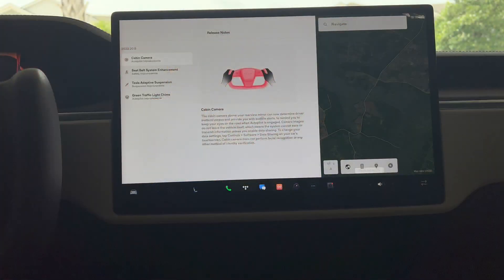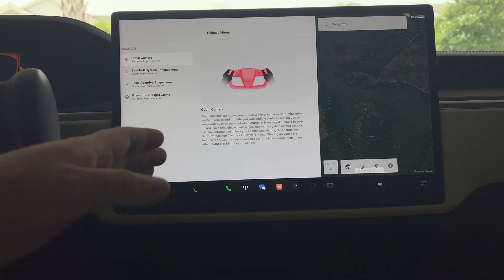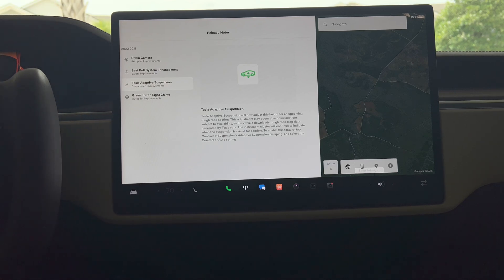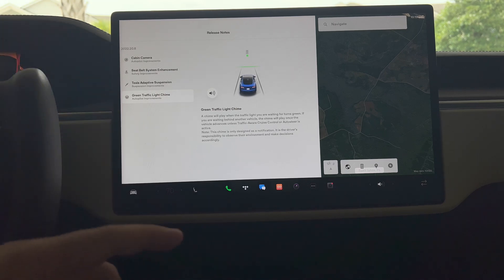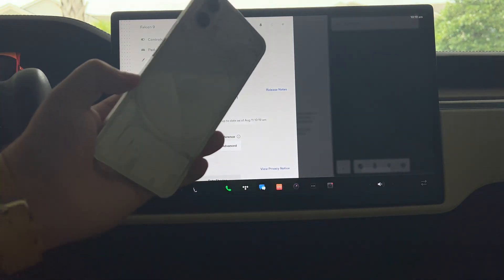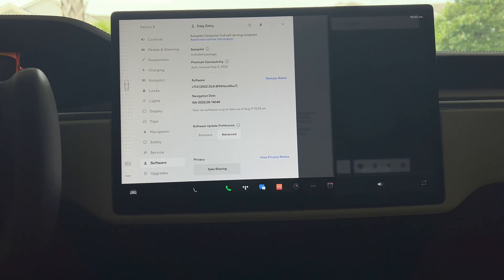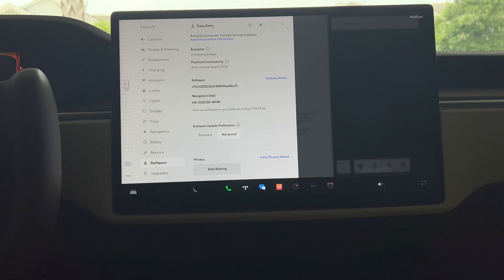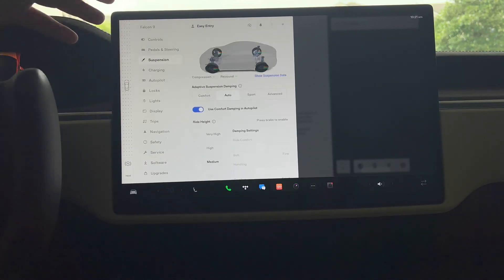Tesla Update 2022.20.8 | Bug Fixes Continue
So even though 2022.20 has been a very stable update for us, there have apparently been a ton of bug fixes needed as Tesla has just rolled out 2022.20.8. Lets take a quick look!